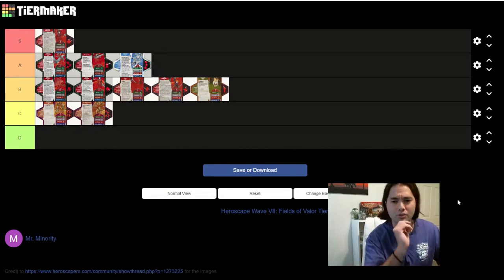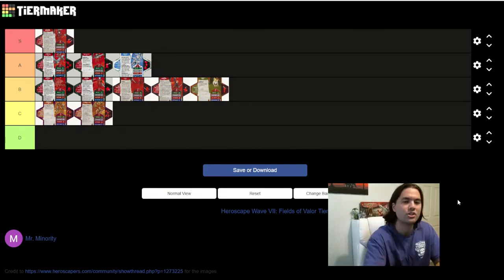Heroscape Wave VII Fields of Valor Ranking All Army Cards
Heroscape Wave 7: Fields of Valor Ranking All Army Cards